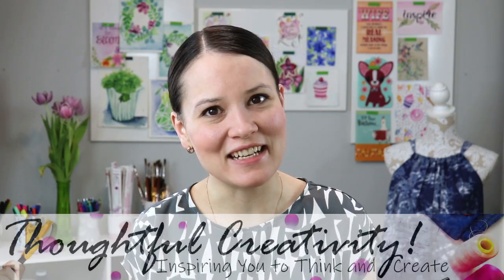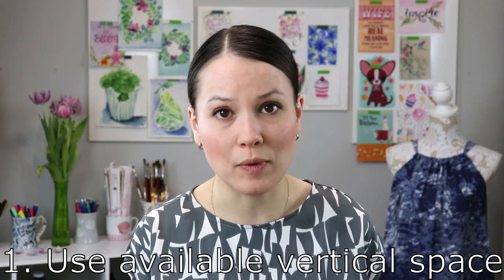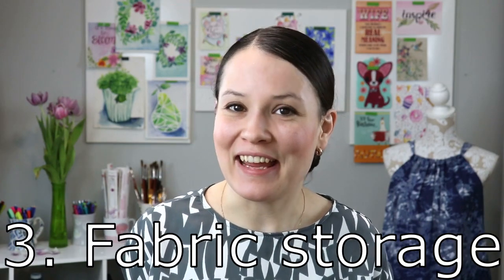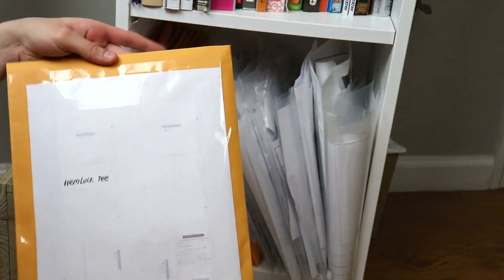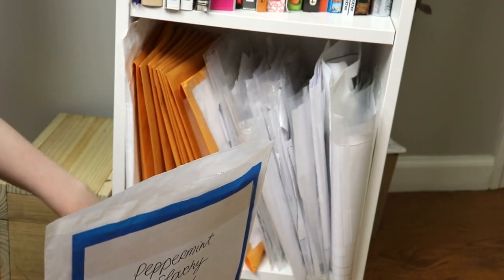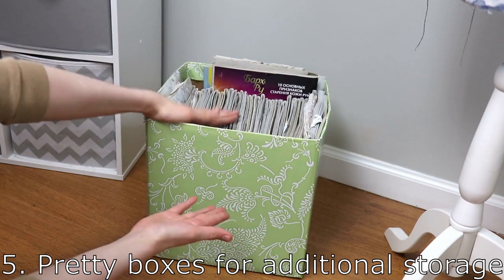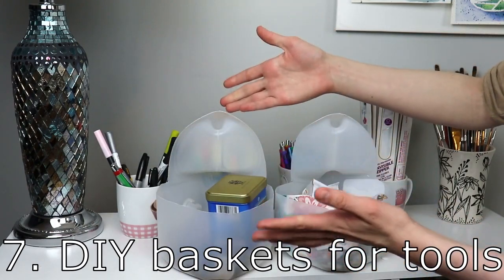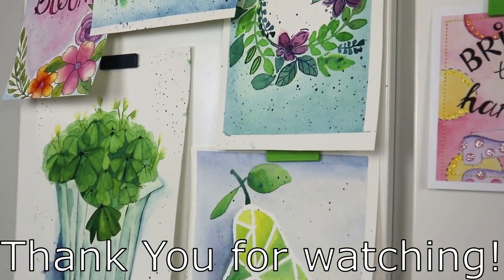8 Tips for Organizing Your Sewing Room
8 tips for organizing your sewing room in this video, since as we discussed in the previous video "How to sew more?" - functional and organized sewing room is a key to more productive sewing time!

I am wearing: FREE pattern by Maria Denmark - Kimono Tee

xxx, Alisa